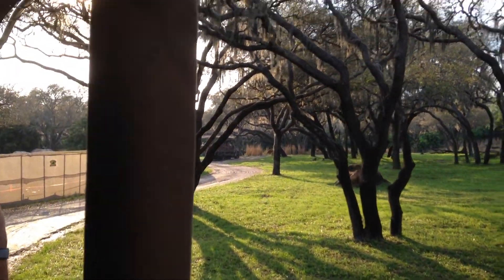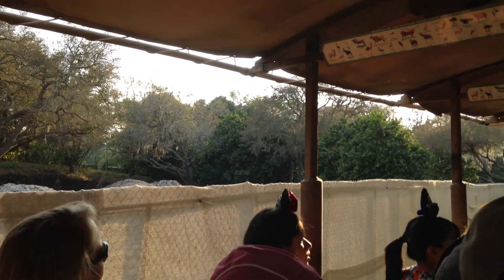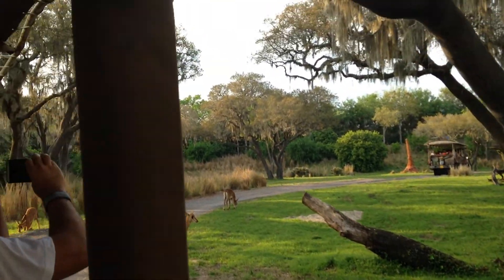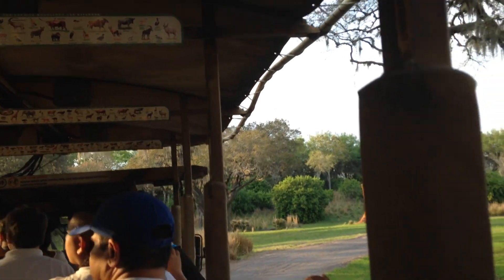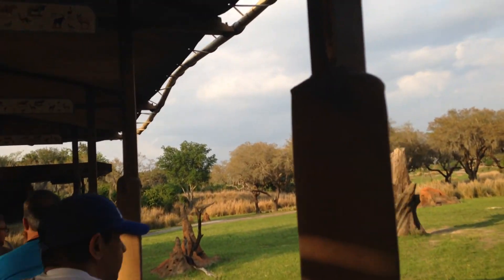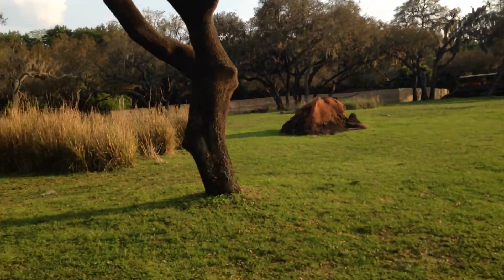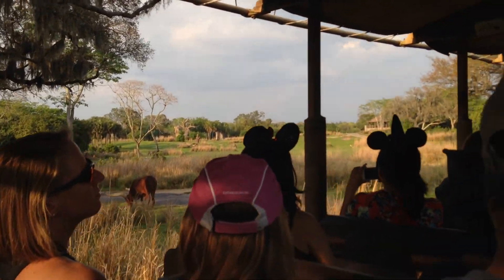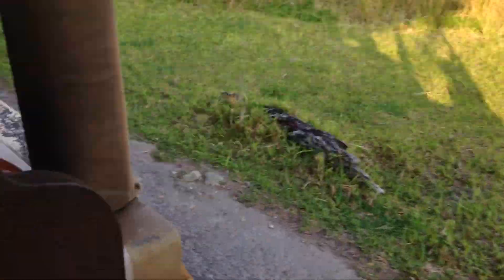43# Kilimanjaro Safari at Disney's Animal Kingdom/ Construction happening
Construction is starting to happen at Disney's Animal Kingdom in the Kilimanjaro Safari attraction. Disney is trying to build more land scenery for the new animals.
Date: 3/19/15